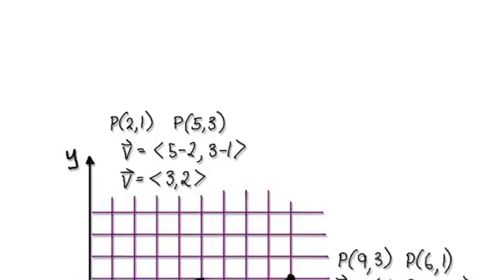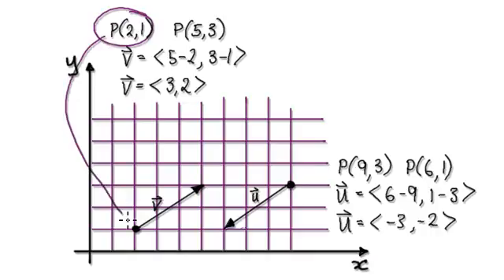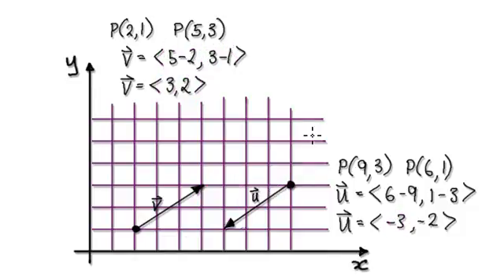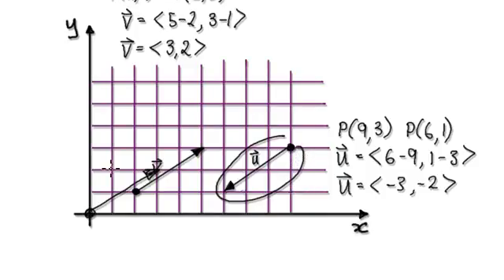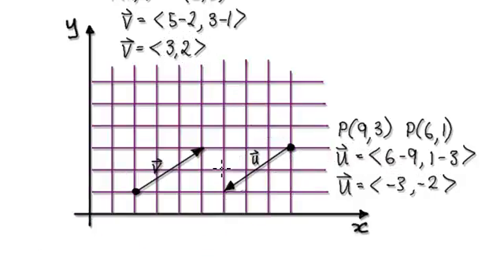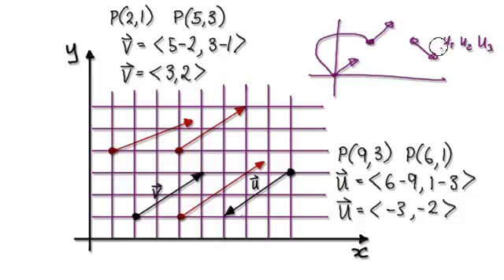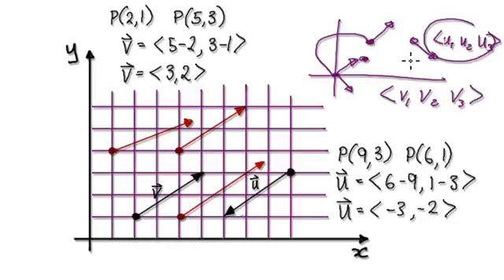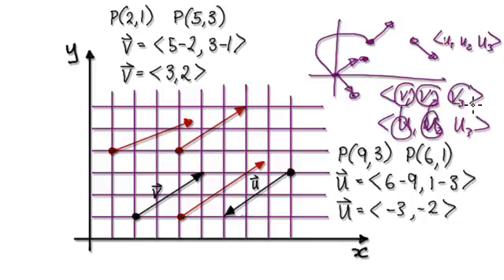Video 2859 - Equivalent vectors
equivalent vectors